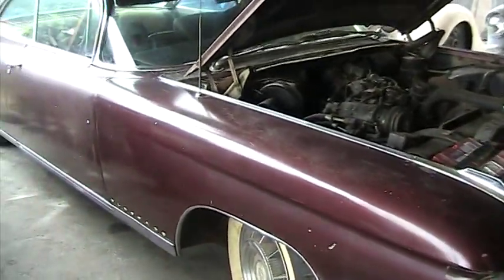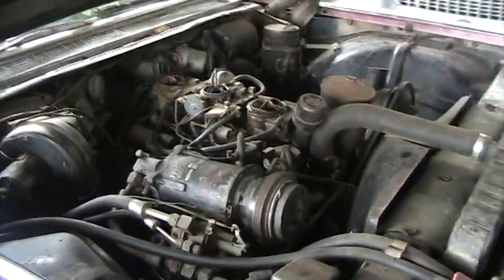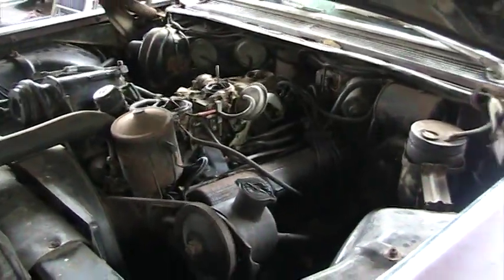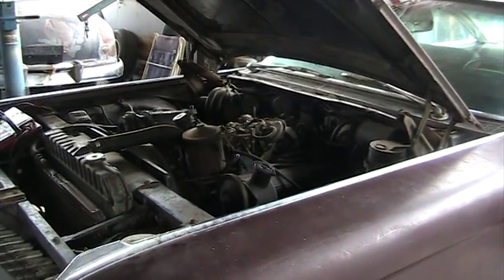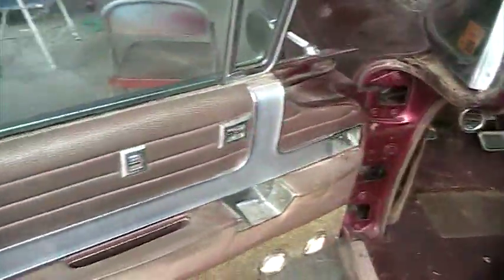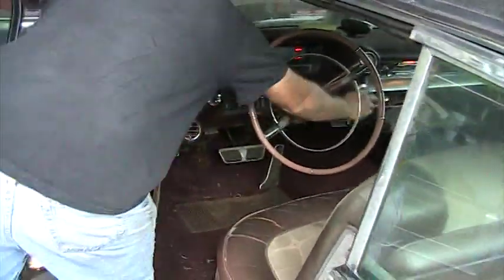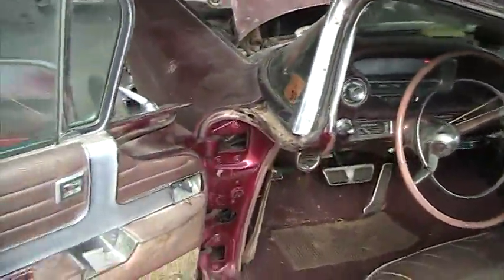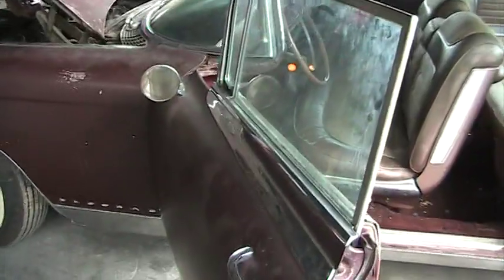WILL IT START? 59 caddy start up with 3 dueces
It busted right off after priming it and making it get fire. It now runs smoothly, but ran kinda ruff on this first start up.